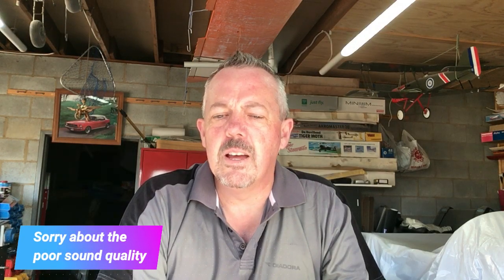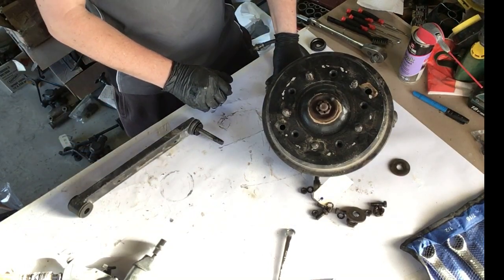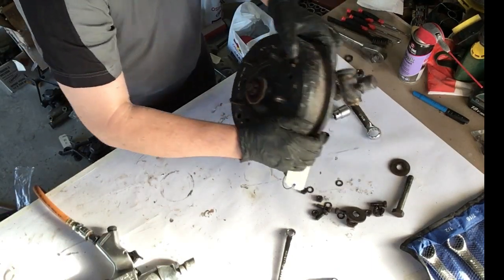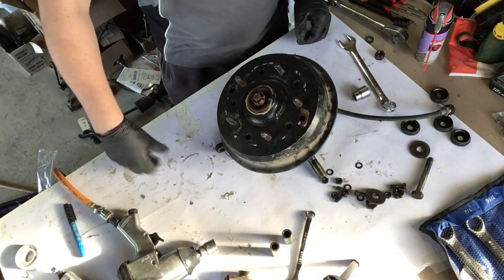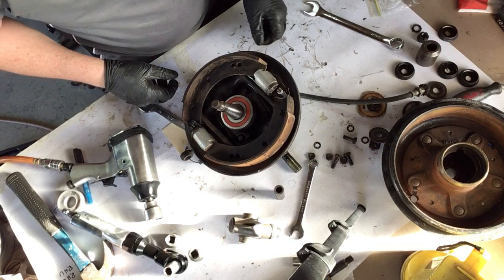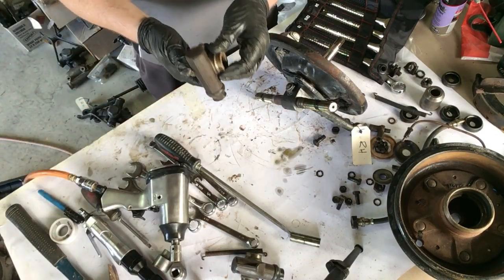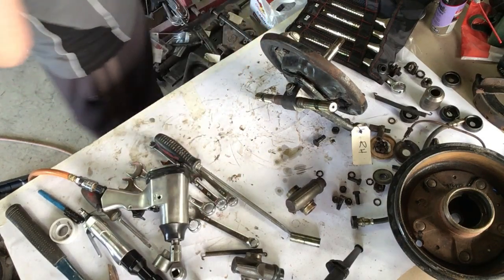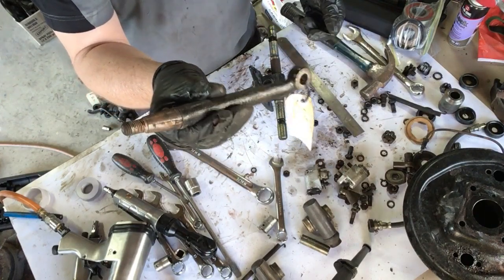1950 MGTD Rebuild Episode 15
Front brake dissassembly